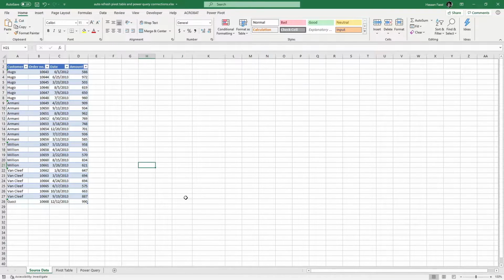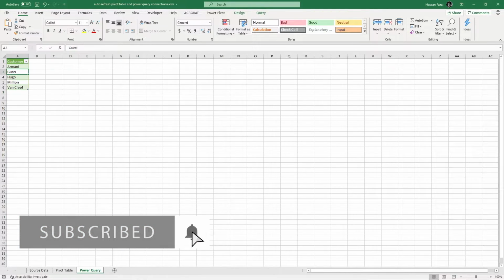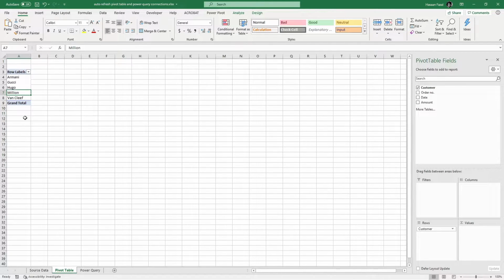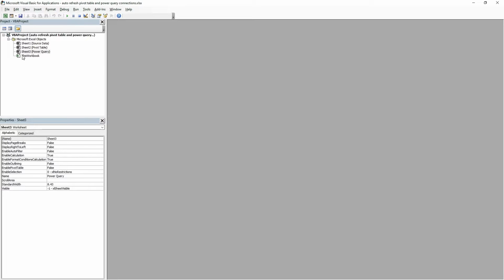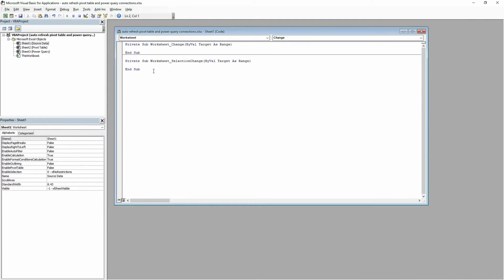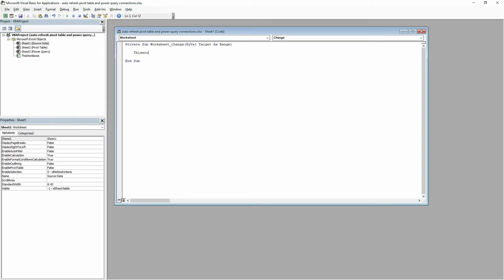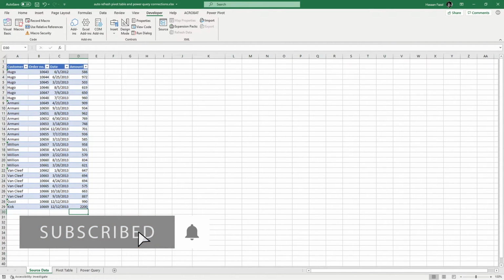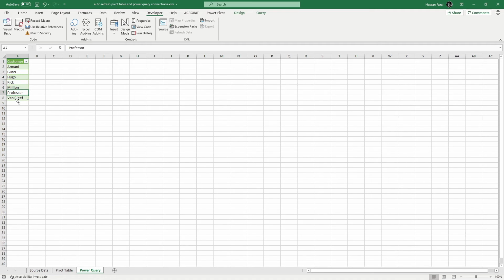Auto Refresh Excel Pivot Tables + Power Query Connections If Source Data Changes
In this Free Excel Tutorial we are learning a simple line of VBA code that will automatically refresh Pivot Table report and Power Query Connections every time source data changes in Excel worksheet.

Its quite a task if you have refresh pivot tables manually every time after making changes to source data range. But you can automate the whole refresh process by knowing just one line of code in Visual Basic.